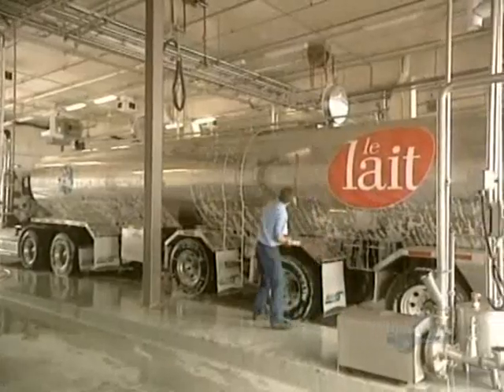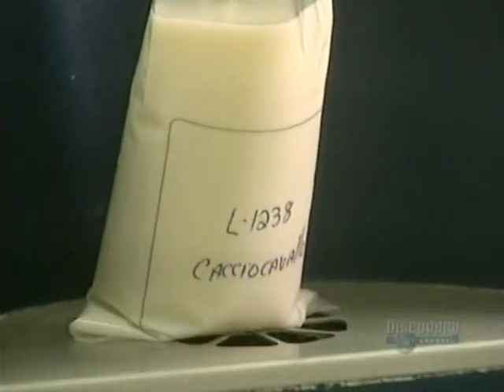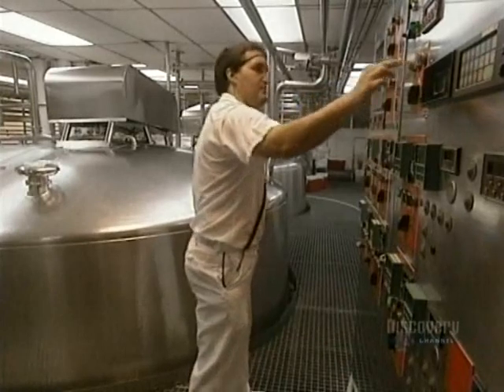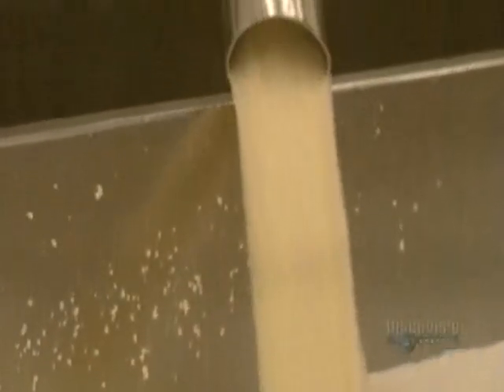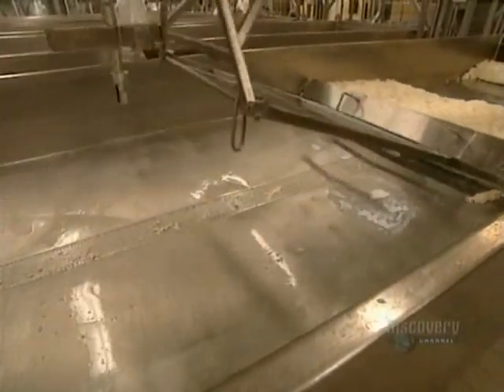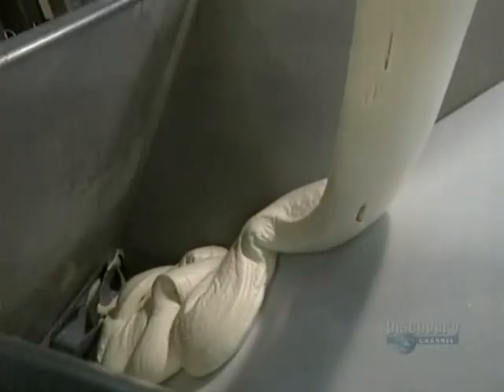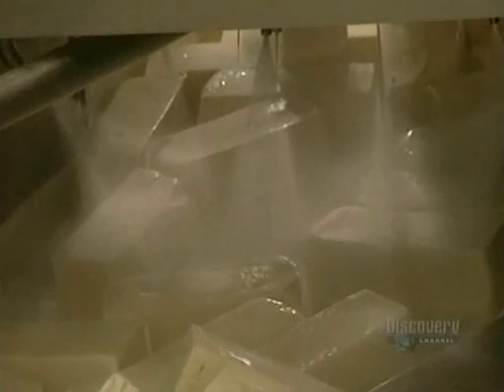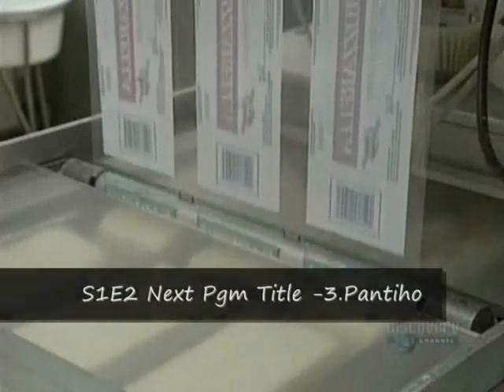How it's Made S1E2 Segment -B-Cheese_02